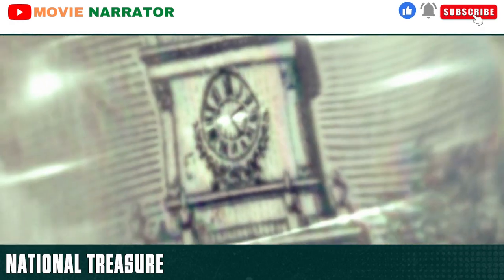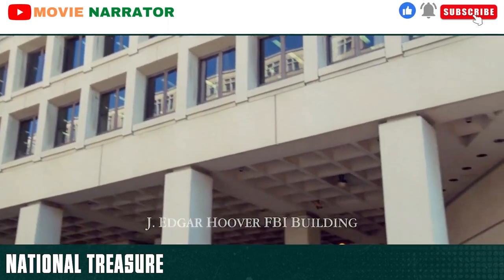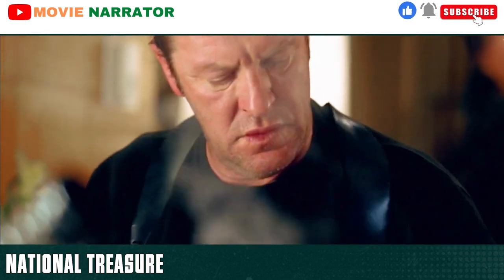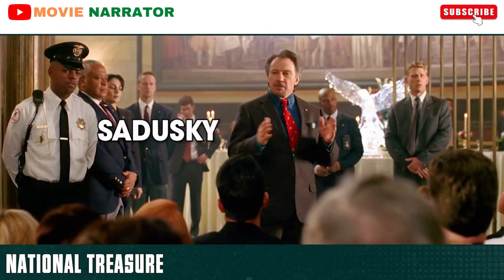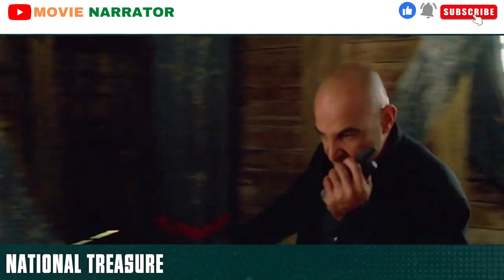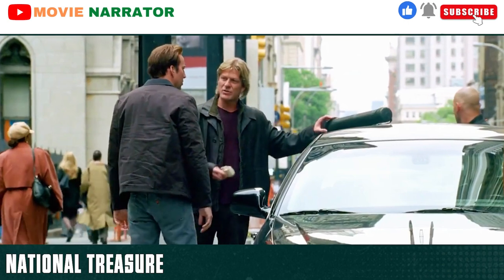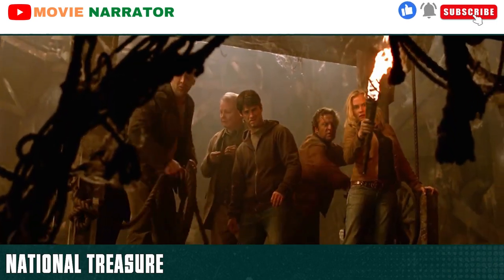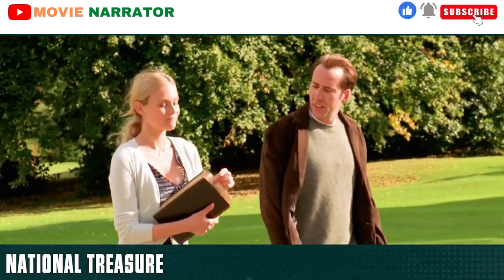Mystery Of Ancient Egyptian's Treasures Are Hidden Behind America's Dollars | Movie Narrator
Story Recap: National Treasure - Nicolas Cage

Director: Zach Braff

Movie Genre: Action, Adventure, Mystery

Recap: A historian races to find the legendary Templar Treasure before a team of mercenaries.